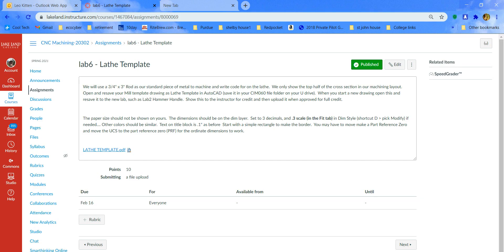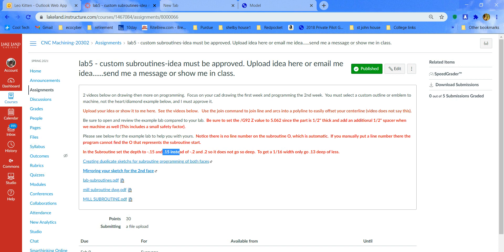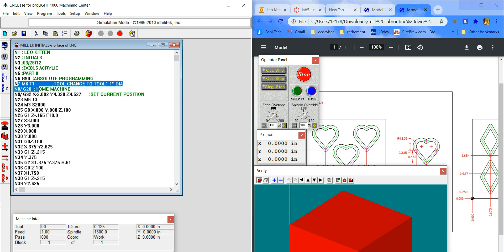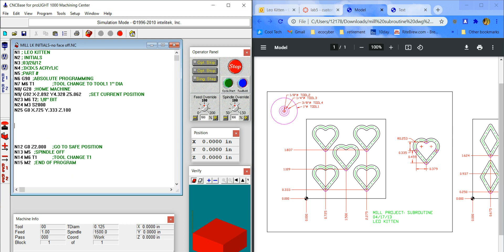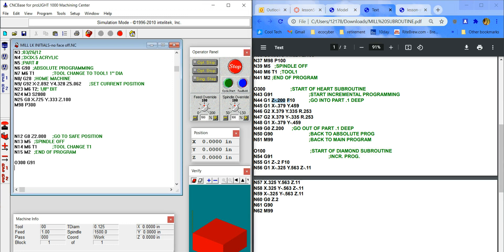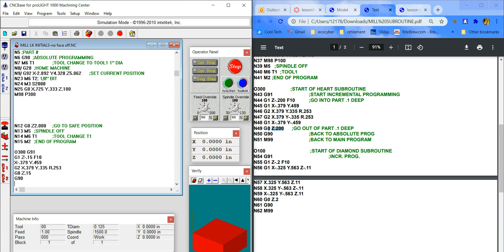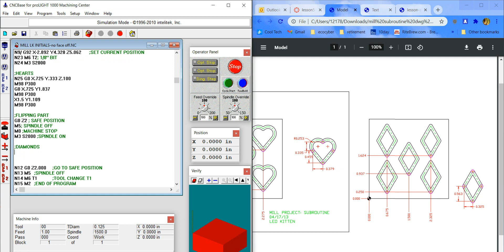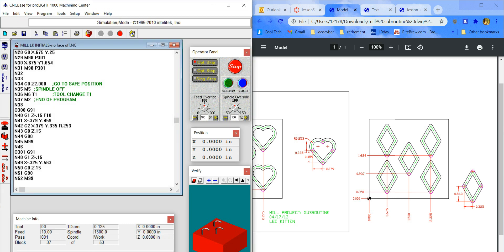CNC PROGRAMMING SUBROUTINES